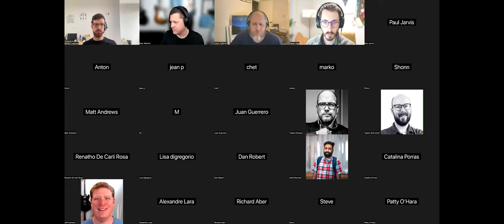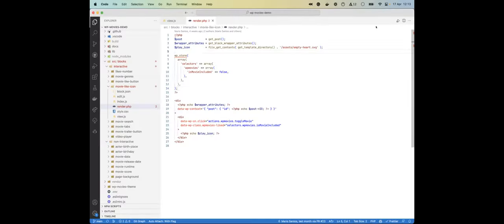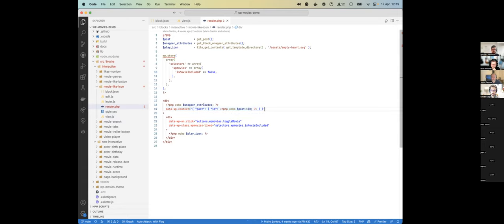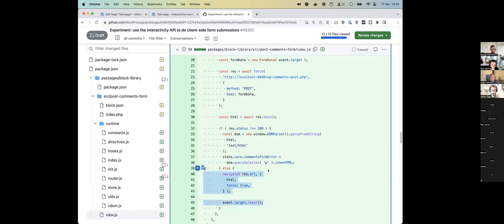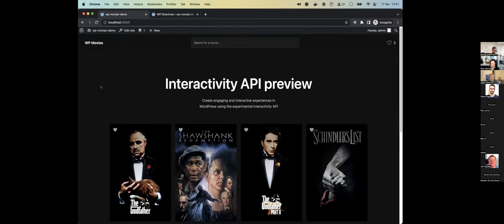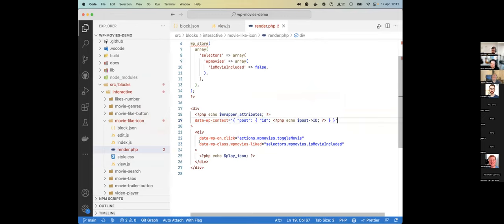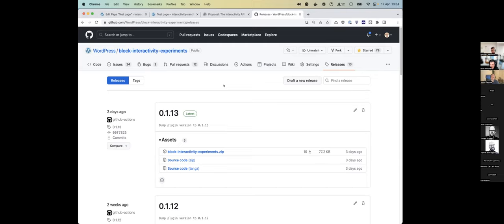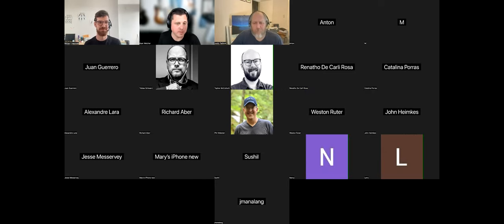WordPress Developer Hours: Interactivity API (Americas)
What if effortlessly creating performant, fluid, and idiomatic frontend interactivity on block-based WordPress sites was possible? Imagine plugins providing interactions like "heart this post" or "add to cart" without page reloads. Picture instant search, commenting, and native full-page transitions as best-in-class built-ins without complex scaffolding or external tools. Envision achieving this in any block theme by default, without sacrificing PHP server rendering and the plugin ecosystem for a JS runtime. Visualize block developers easily declaring and extending such behaviors in a way that is immediately familiar and compatible with the block ecosystem.

That’s what we aim to explore and unlock with the Interactivity API.

This session features a live product demo presented by Michal Czaplinski, one of the developers who has brought the Interactivity API to fruition. Following the demo Michal answers questions posed by the audience.

Also check the WordPress Developer Hours: Interactivity API (APAC/EMEA) session with Mario Santos and Luis Herranz

0:00:00 - Introduction
0:02:40 - Showing the Interactivity API in action with the Movies demo
0:07:16 - The code behind the Movies demo
0:09:45 - Initialising state on the server in PHP
0:11:50 - Directives
0:13:48 - Persisting state
0:19:45 - Cache logic
0:24:30 - Client-side navigation
0:28:04 - Learning more about the Interactivity API
0:29:25 - Preact vs React
0:33:40 - Blocks and the Interactivity API
0:35:24 - Directives re-visited
0:36:36 - Actions and filters
0:38:56 - Previewing interactivity in the editor
0:41:24 - React, PHP, and the Interactivity API
0:43:20 - Built-in directives and custom directives
0:48:04 - Benefits of the Interactivity API
0:52:08 - Common or multiple stores
0:53:35 - Getting started and tooling
0:55:25 - Interactivity API vs Alpine.js
0:58:20 - Plugin or core
0:58:45 - Naming conflicts
1:01:36 - Wrap-up